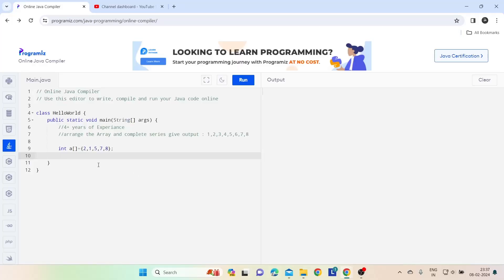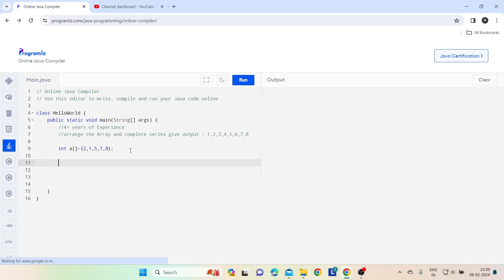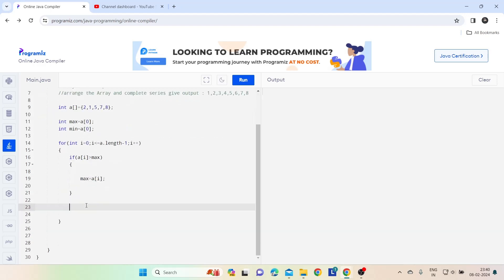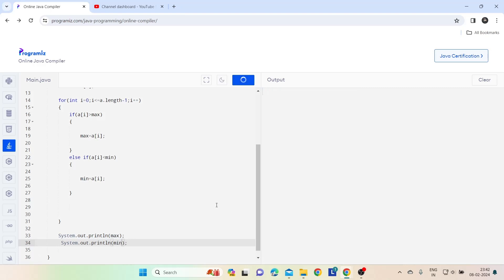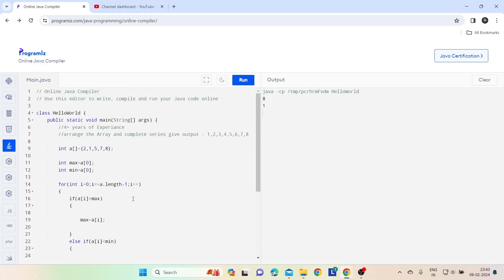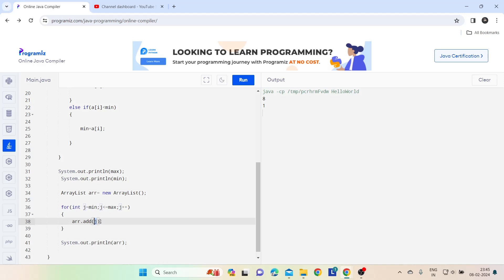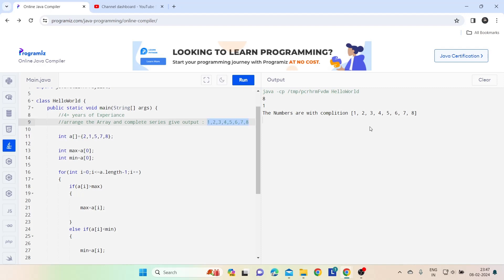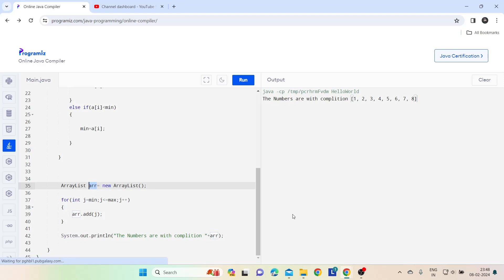Arrange in assecending order and Complete missing Array count.